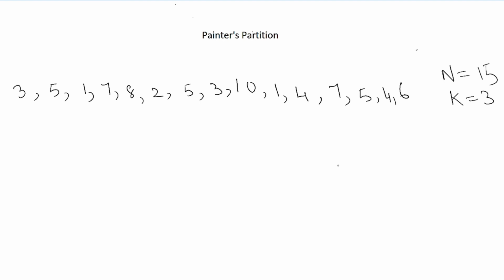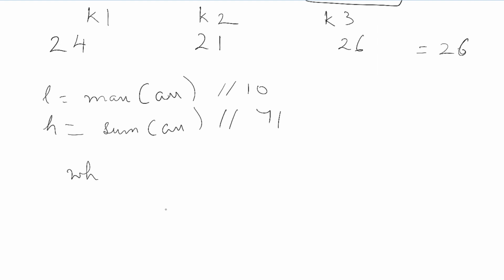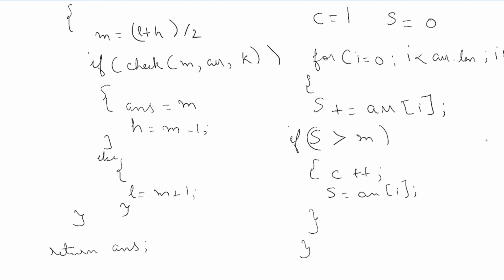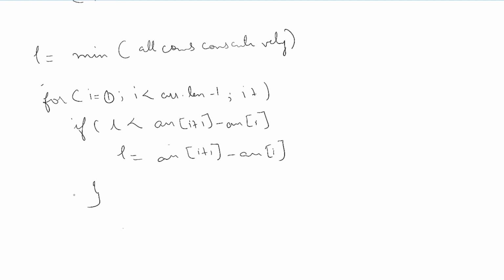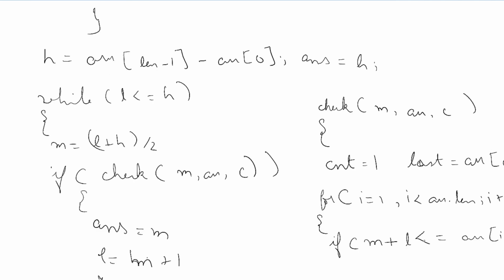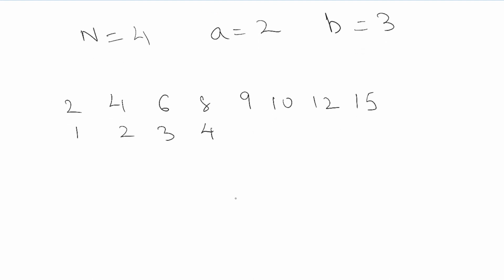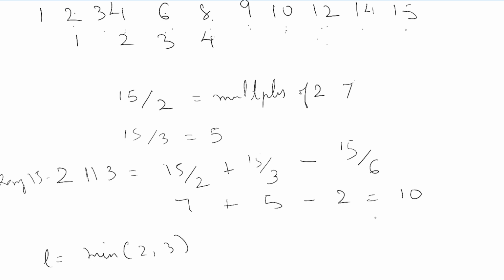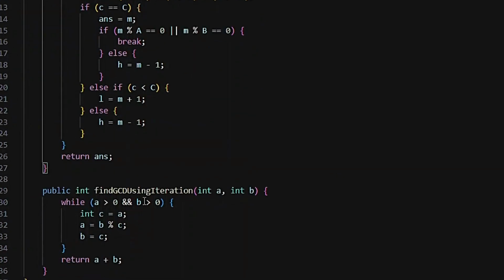Binary Search 3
Binary search is a popular algorithm used to search for an element in a sorted array. In this video, we will discuss some common problems related to binary search and how to solve them. We will also apply these concepts to technical questions asked during interviews. If you’re interested in learning more about binary search problems, this video is for you!